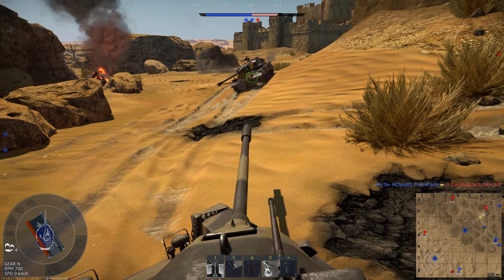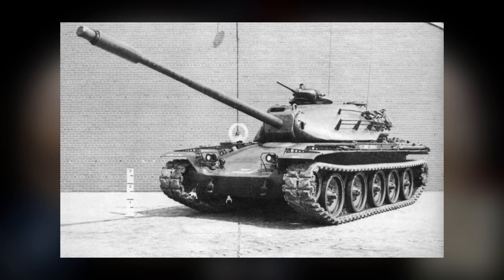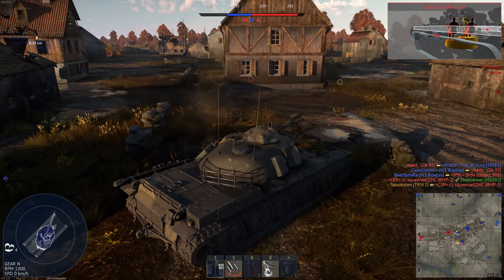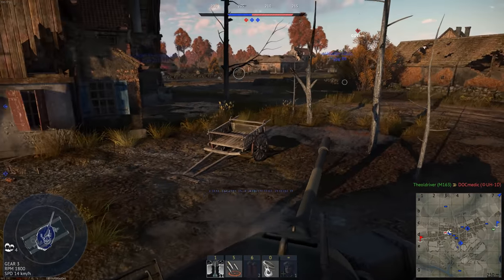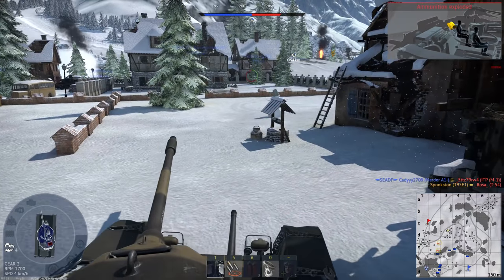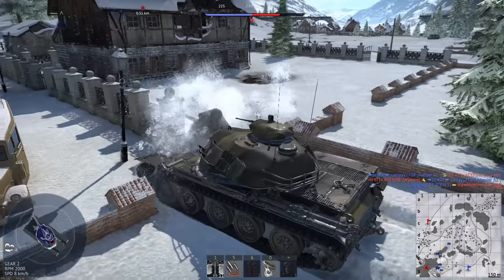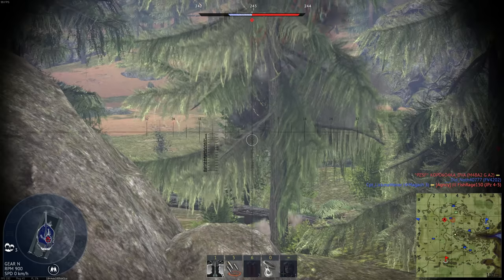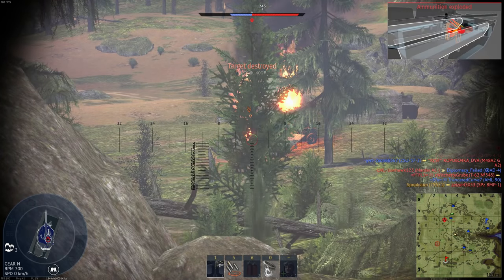America's First Main Battle Tank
People in the armored fighting vehicle community often argue about what the first main battle tank was. From a doctrinal standpoint, main battle tank is a pretty meaningless term. But whenever people envision a modern MBT, a few characteristics come to mind. A stabilized hypervelocity gun, integral composite armor, and advanced fire control systems. Many assume that the first tank to dabble in these aspects was the Soviet T-64, but the American T95 90mm Gun Tank actually holds that crown.

Sources:
Abrams: A History of the American Main Battle Tank - R.P. Hunnicutt
The TARDEC Story, Sixty-five Years of Innovation 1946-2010 - Jean M. Dasch, David J. Gorish
Tanks, 100 years of evolution - Richard Ogorkiewicz
Jane's Technology of Tanks - Richard Ogorkiewicz
AD0524050 Evaluation of siliceous cored armor for the XM60 tank